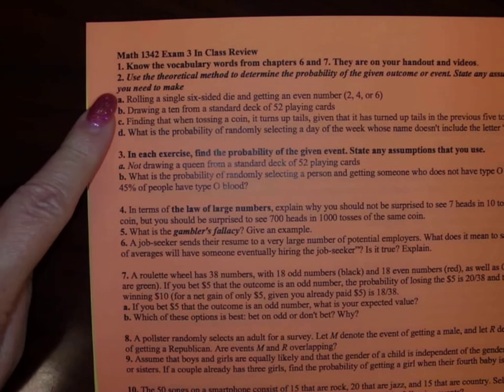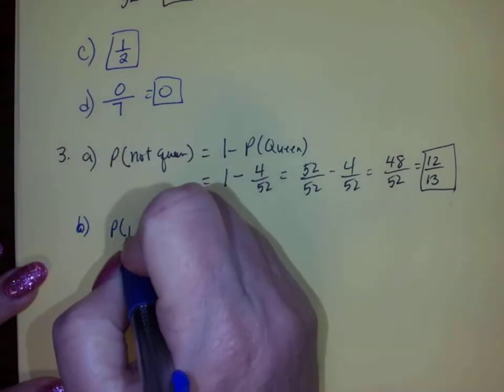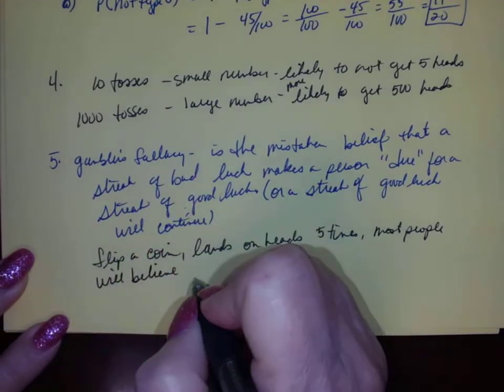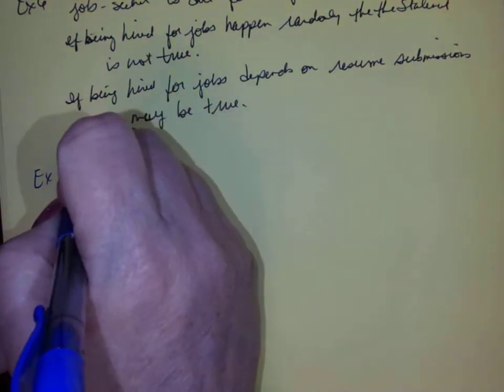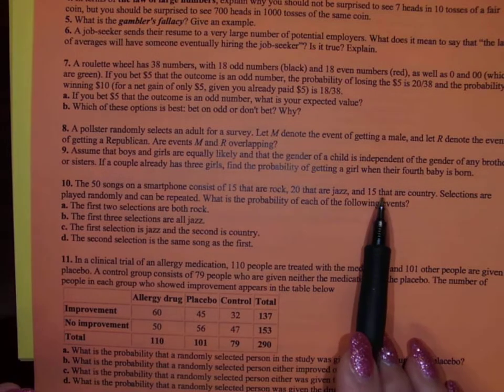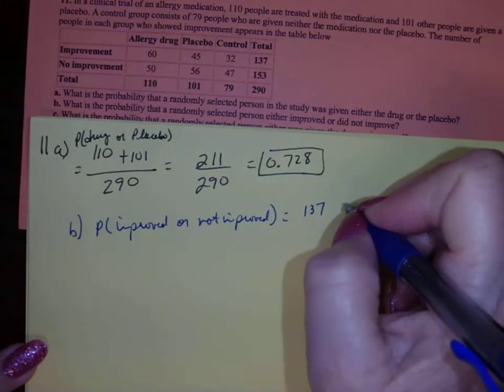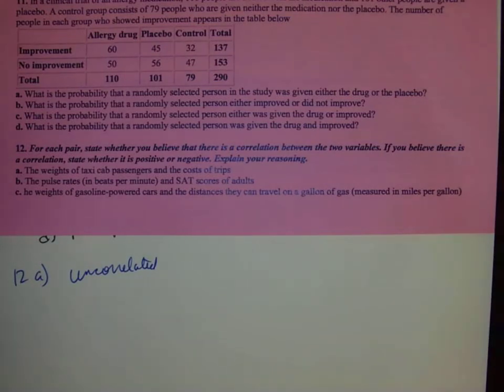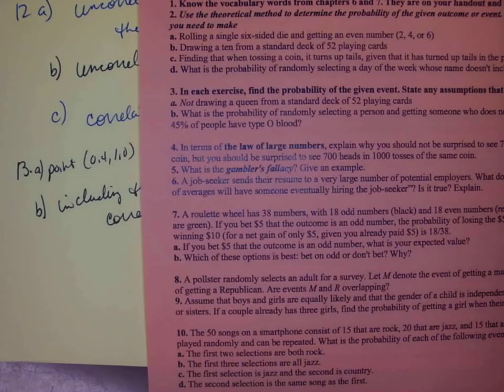Math 1342 Exam 3 Review